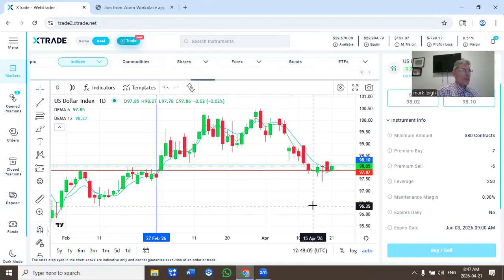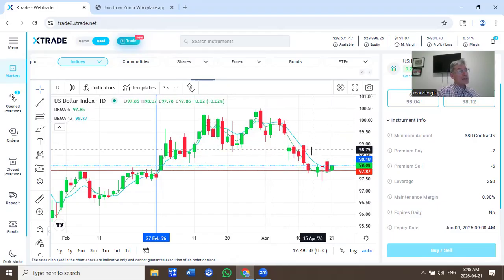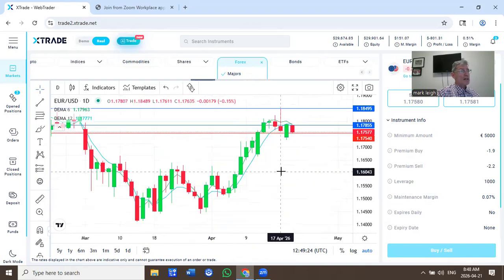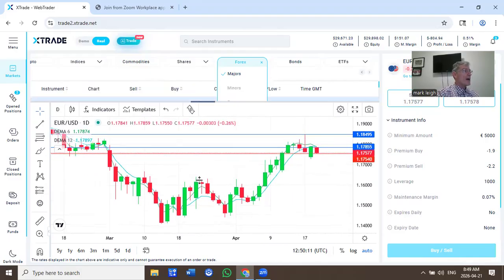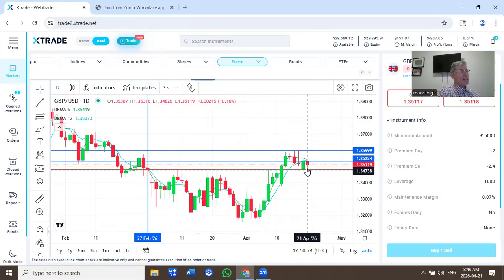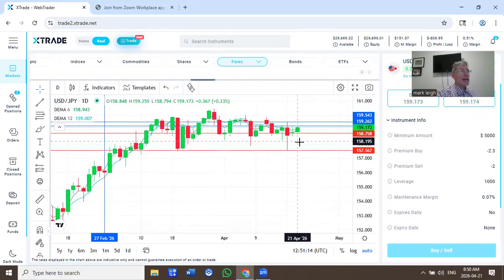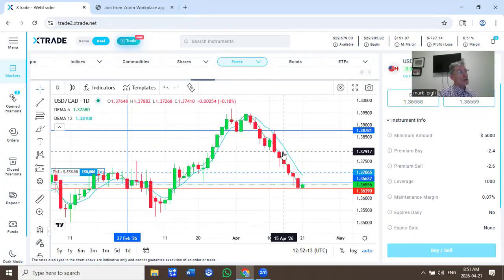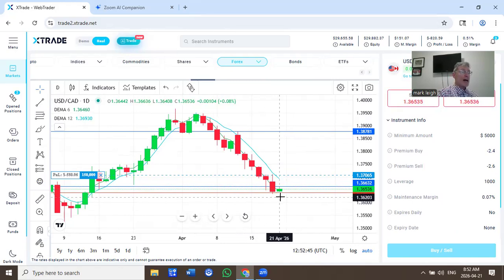April 21, 2026 - FX Majors Update from Mark